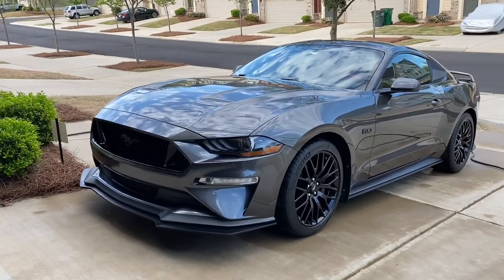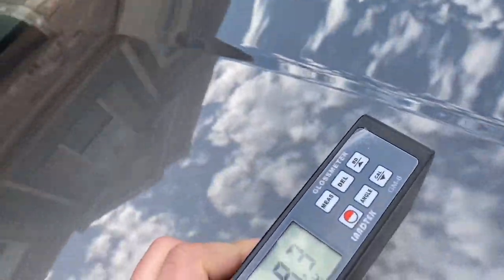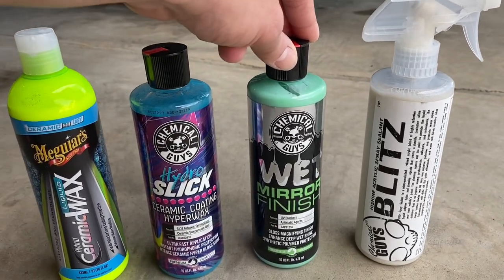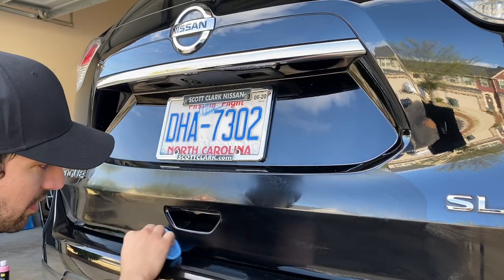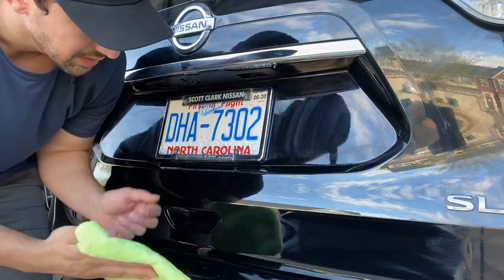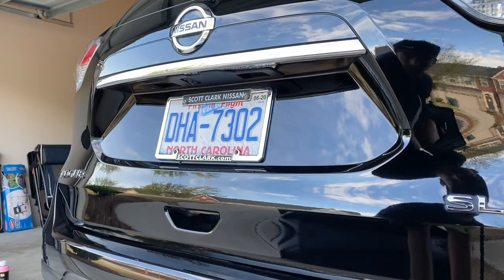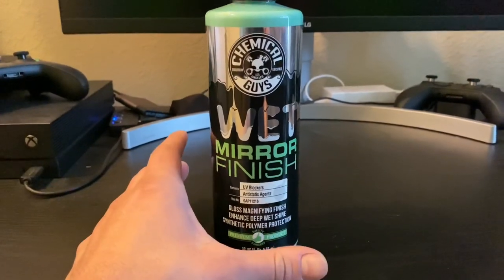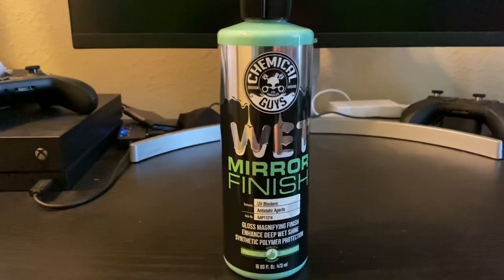WET MIRROR FINISH by Chemical guys car detailing time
In this video we test out wet mirror finish by chemical guys.  We test the gloss level before and after the product application.  Does it take the shine up a notch or not?